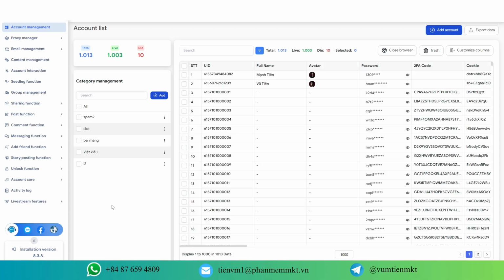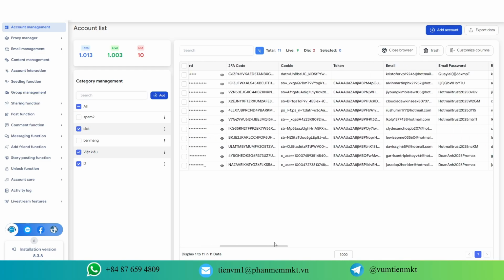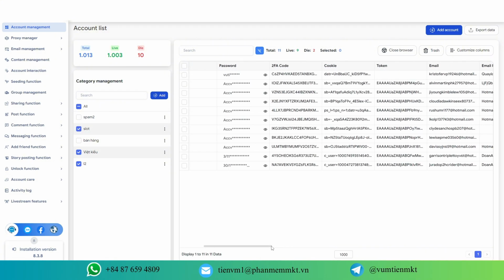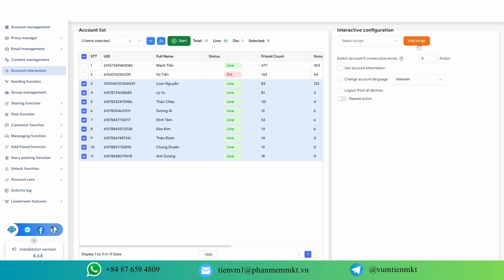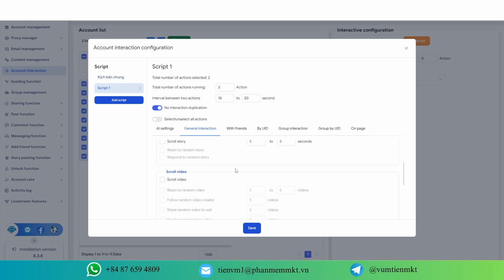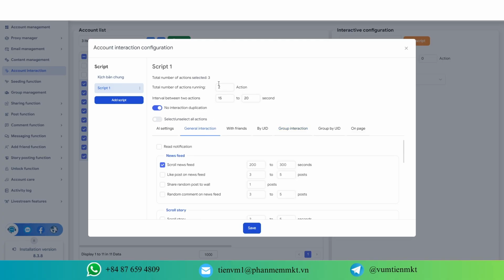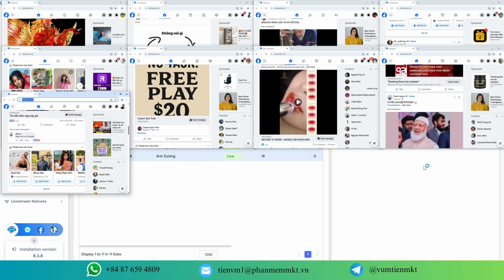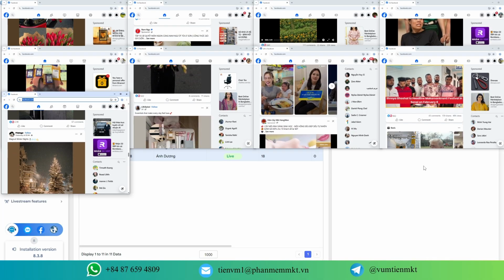How to Auto Warm Up Facebook Account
In this video, you’ll learn how to auto warm up a Facebook account using automated actions to prepare your account safely before posting content, joining groups, or running Facebook automation tools. This step-by-step tutorial explains why warming up a Facebook account is critical and how automation helps accounts look natural and trusted by the Facebook algorithm.

You’ll discover how to automatically warm up a Facebook account by simulating real user behavior such as scrolling the news feed, liking posts, watching videos, following pages, and gradually increasing activity levels. The video also shares best practices to avoid common mistakes that can lead to checkpoints, restrictions, or account bans.